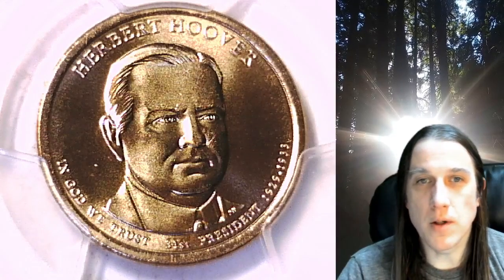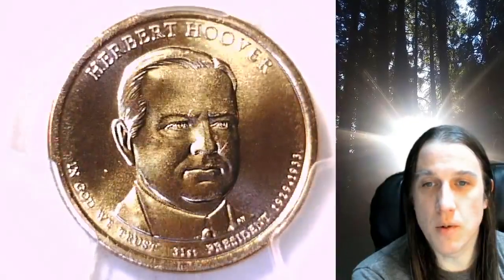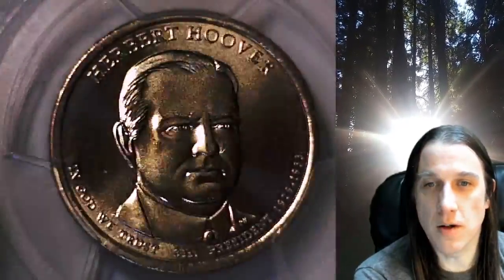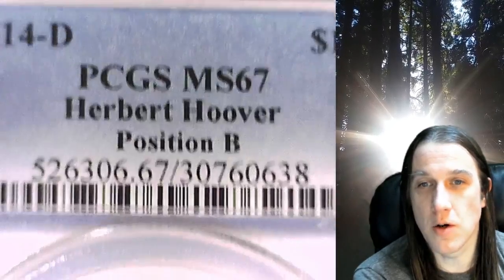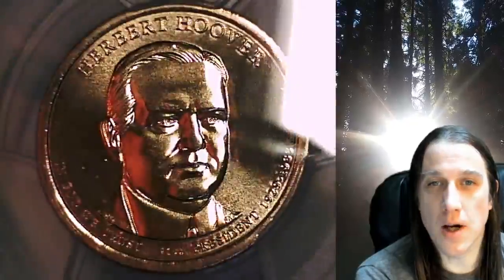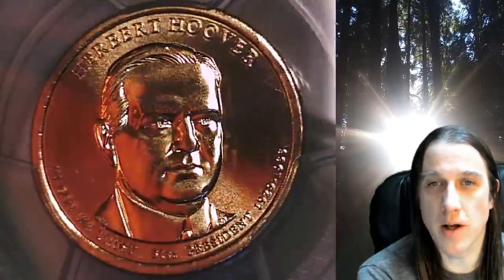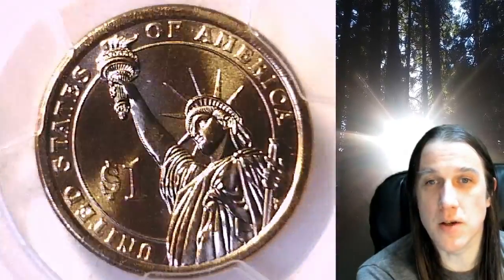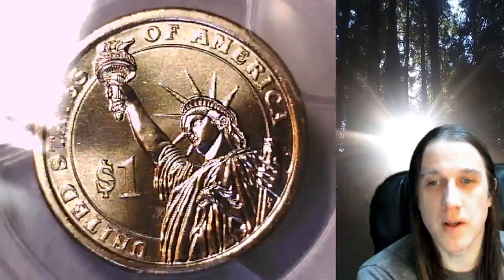Coin Store on Ebay 2014 D Herbert Hoover Presidential Dollar PCGS MS 67 Position B 30760638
Link to Coin featured in Video